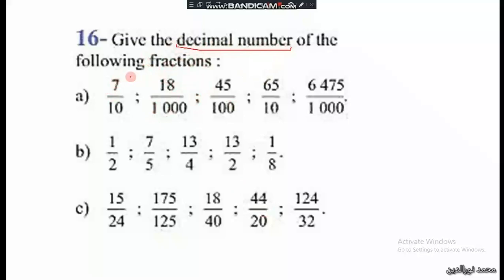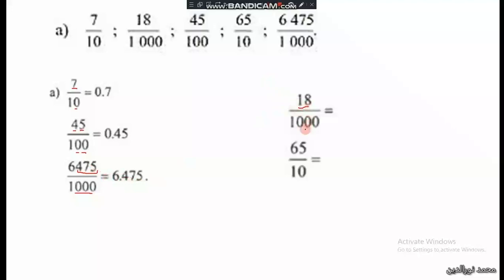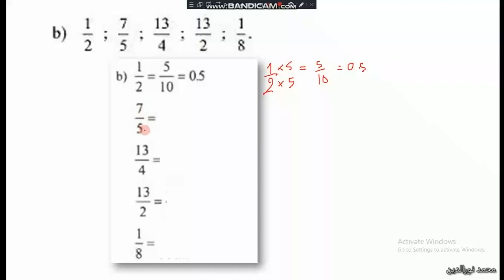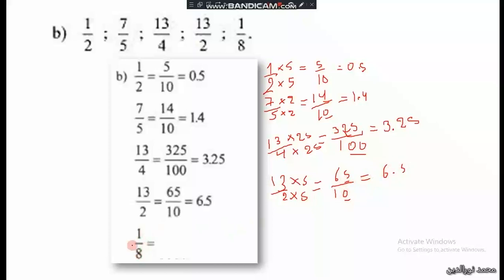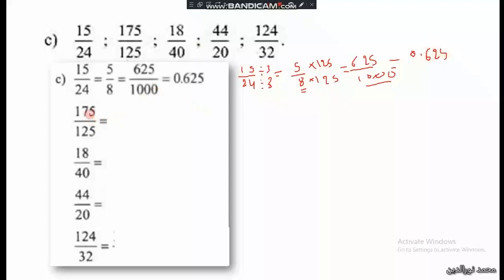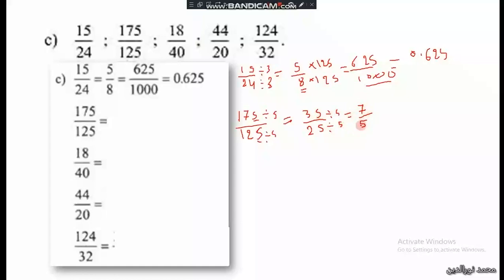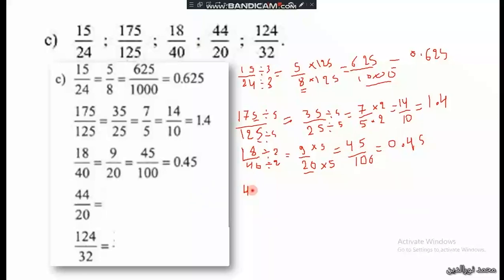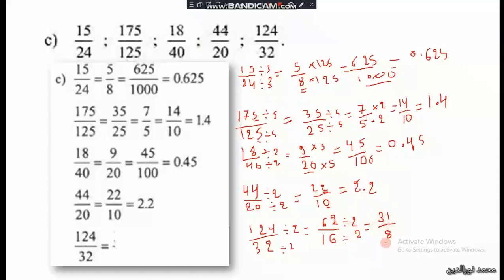grade6 EX16 decimal fractions fractional writing of decimal numbers